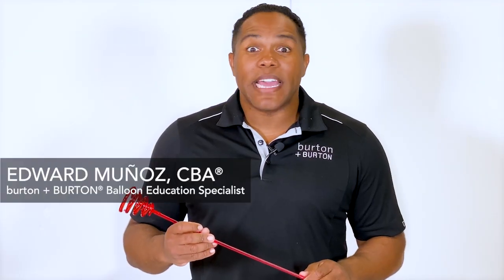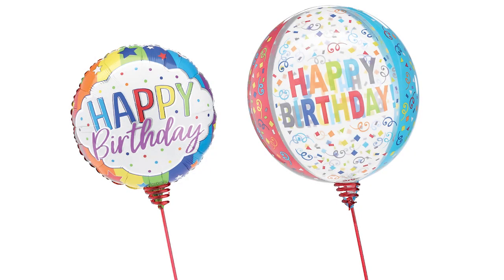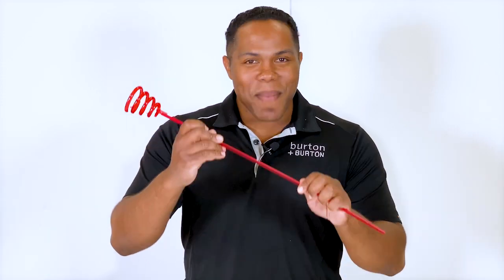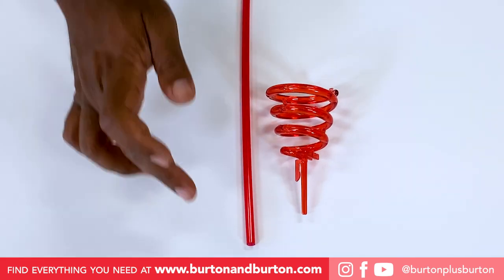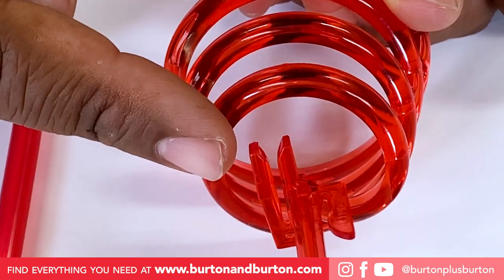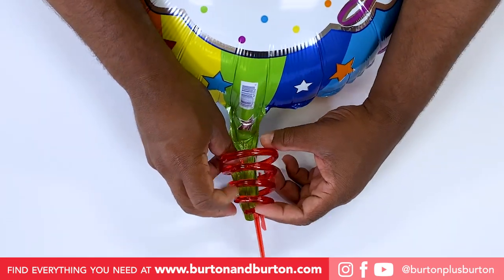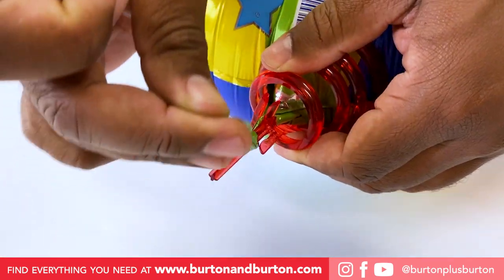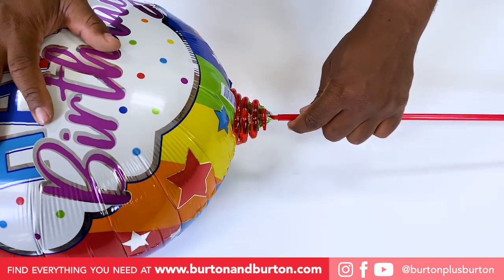Magic Balloon Wand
Join burton + BURTON’s Edward Muñoz, CBA®️, as he demonstrates how to use a Magic Balloon Wand for air-filled designs.